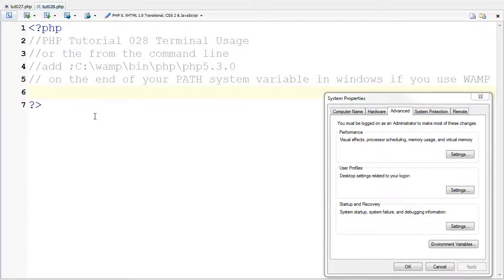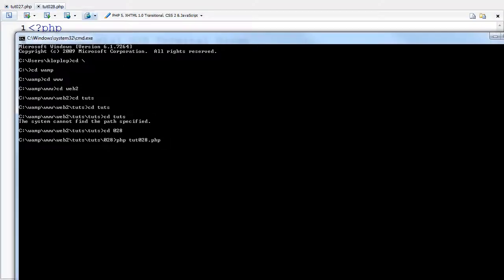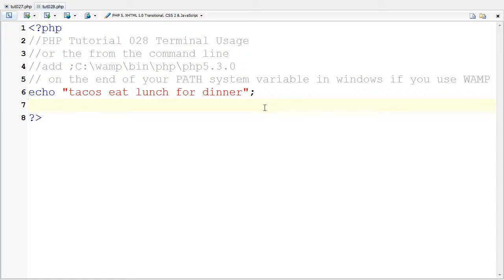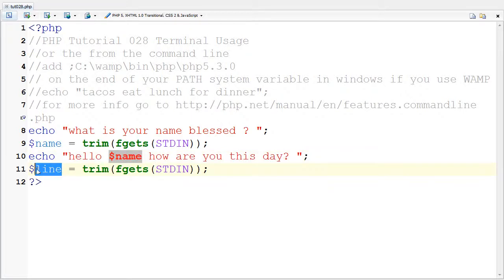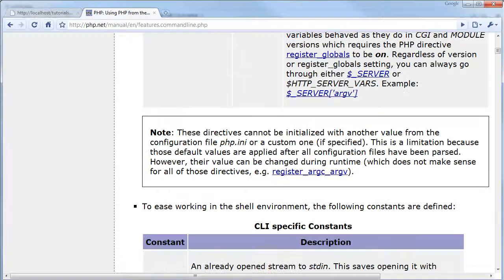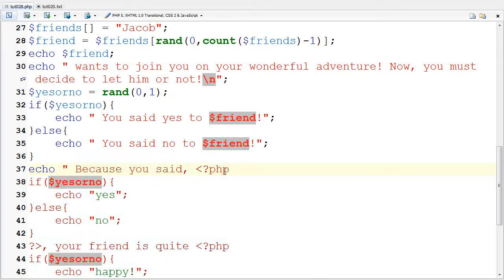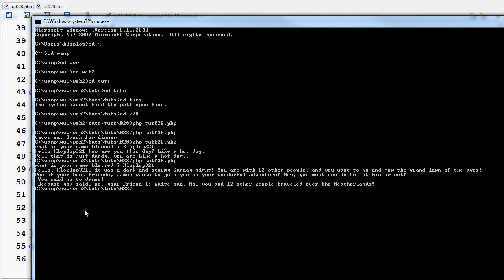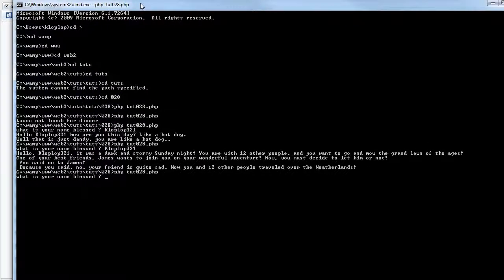PHP Tutorial 028 Terminal Game in CLI Part 1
Here I am showing how PHP can be used in a way that isn't on a server or web page. You can use PHP in a terminal to make a game, or you can use it for more practical uses like a more elaborate sh or batch file in a command line interface.
Don't forget to see part 2!